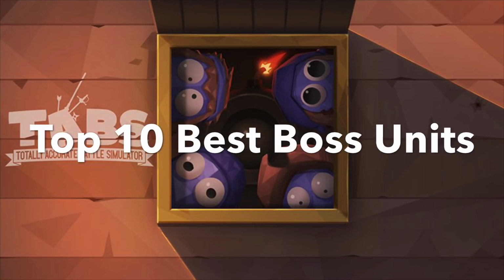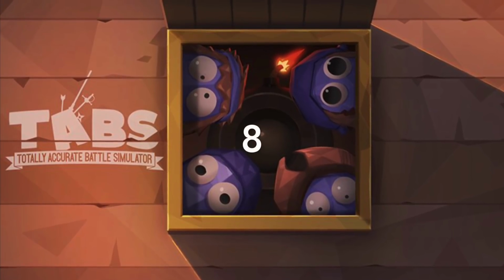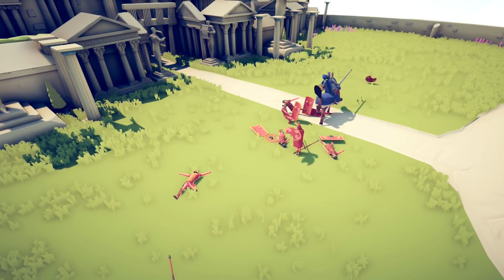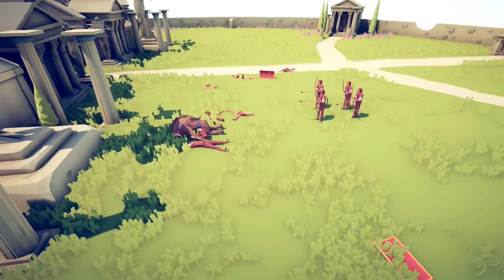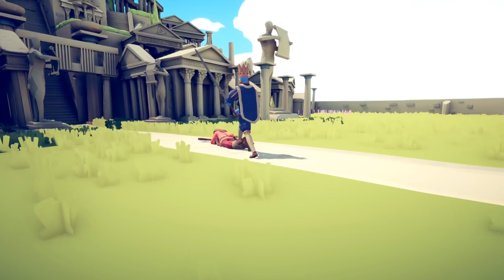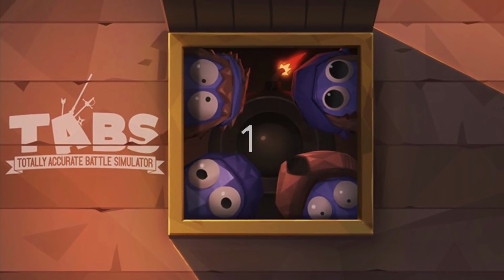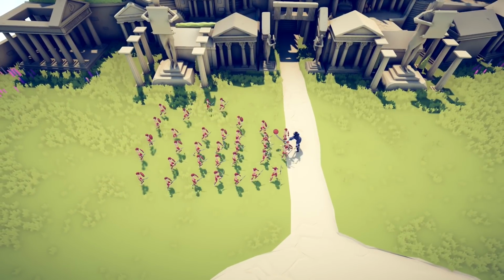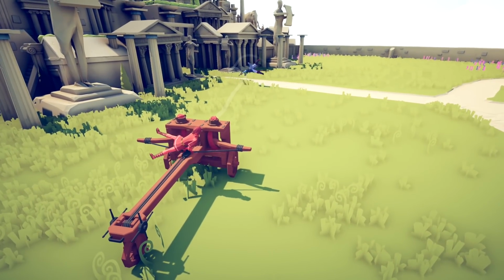Tabs | Top 10 Boss Units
Totally Accurate Battle Simulator TABS Top 10 Best Boss Units!
Also Watch Tabs top 10 ranged units, tabs top 10 melee units, tabs top 10 worst units and tabs top 10 best units!
Reaper, Pirate Queen, Pirate Captain, King, Zeus and more. Who do you think is the best unit in tabs!?